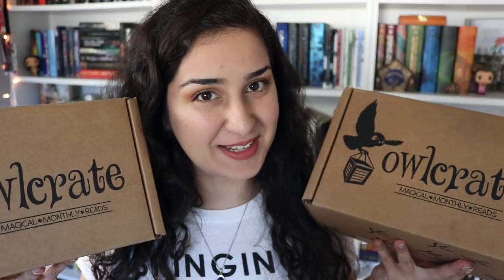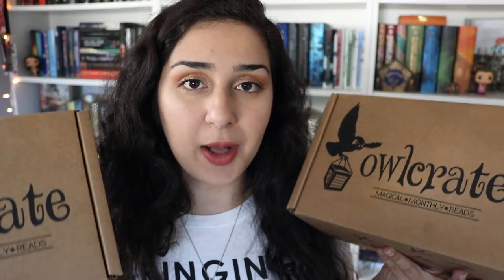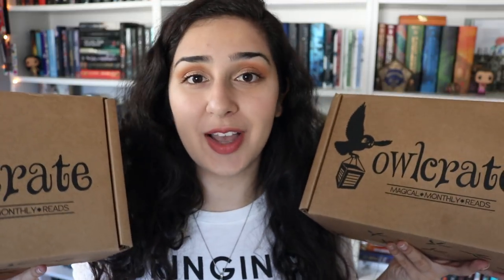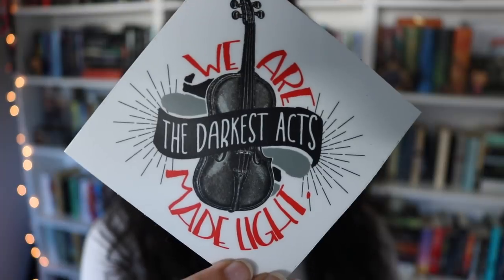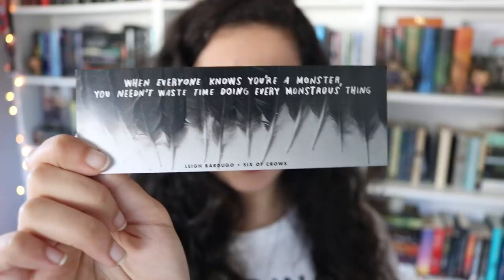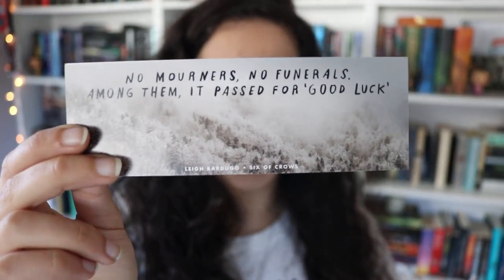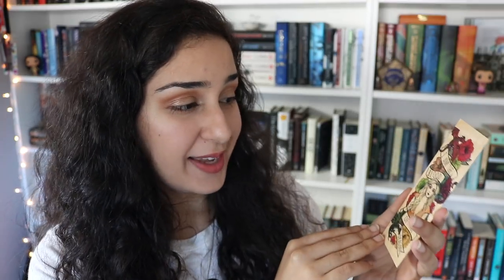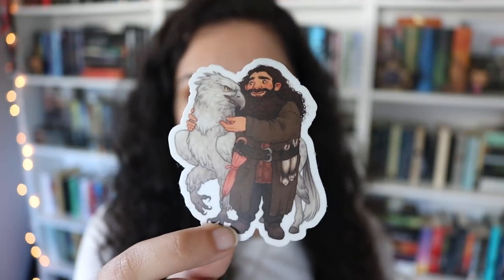Double OwlCrate Unboxing!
Double the OwlCrate fun!!